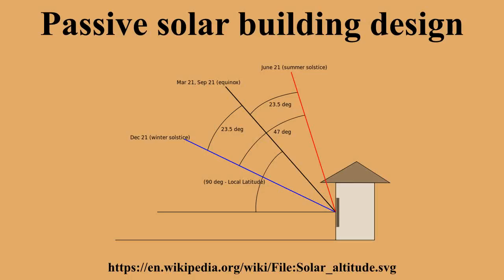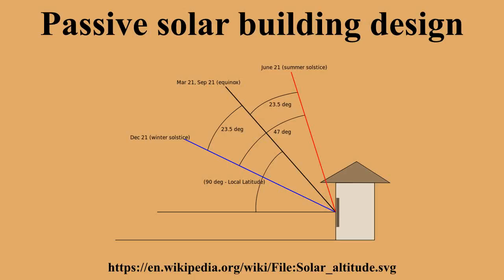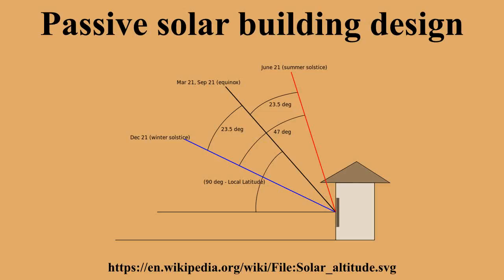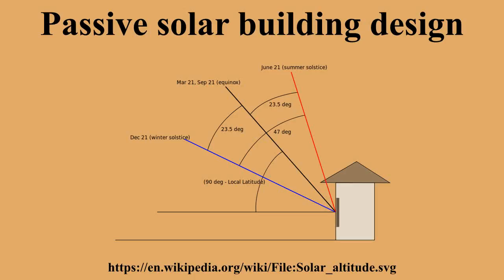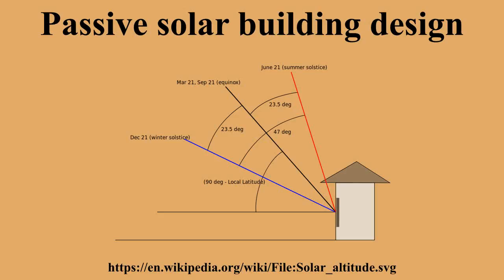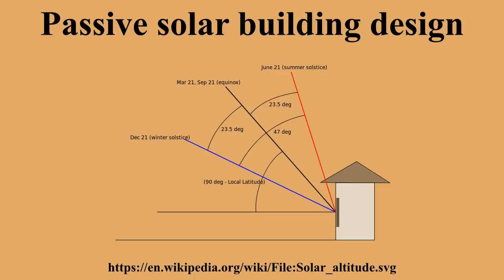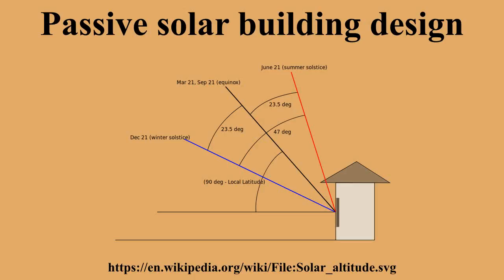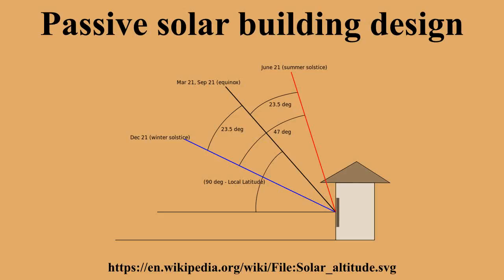Passive solar building design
Ad-free videos.

In passive solar building design, windows, walls, and floors are made to collect, store, and distribute solar energy in the form of heat in the winter and reject solar heat in the summer.This is called passive solar design because, unlike active solar heating systems, it does not involve the use of mechanical and electrical devices.The key to design a passive solar building is to best take advantage of the local climate performing an accurate site analysis.Elements to be considered include window placement and size, and glazing type, thermal insulation, thermal mass, and shading.

---Image-Copyright-and-Permission---
About the author(s): Hartz
---Image-Copyright-and-Permission---